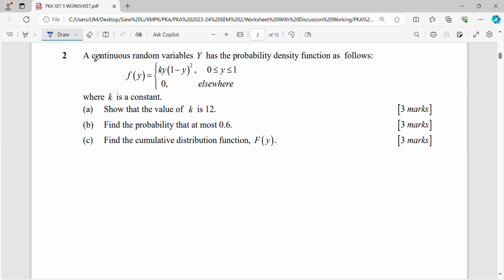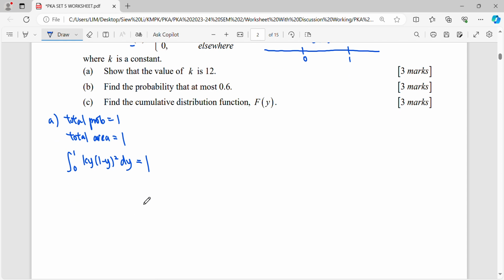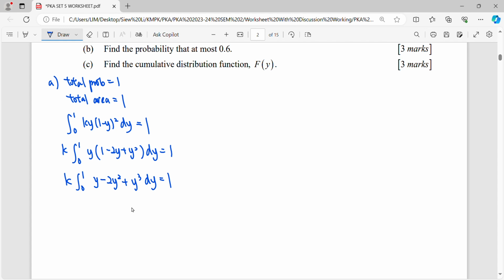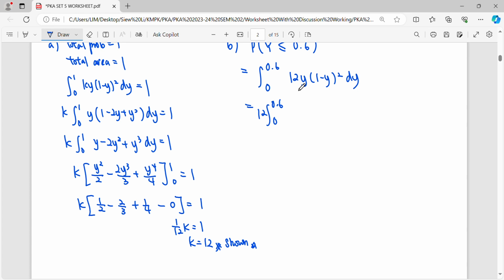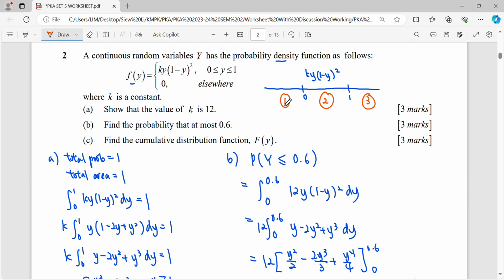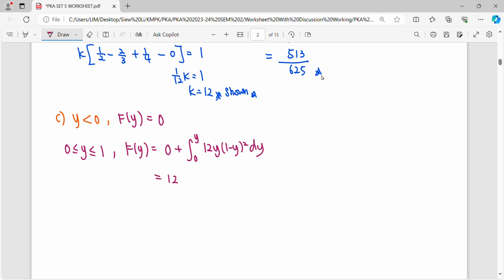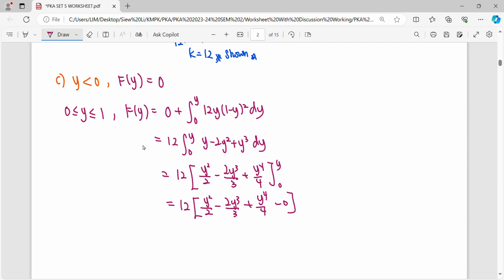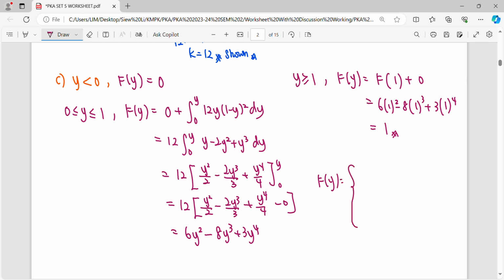2324 PKA5 QA2 SM025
A continuous random variables Y has the probability density function as follows. where k is a constant.
(a)  Show that the value of k is 12.
(b) Find the probability that at most 0.6.